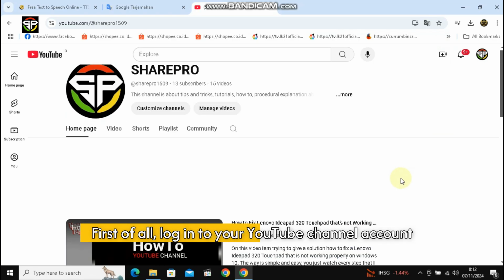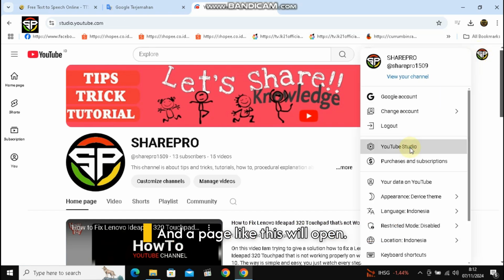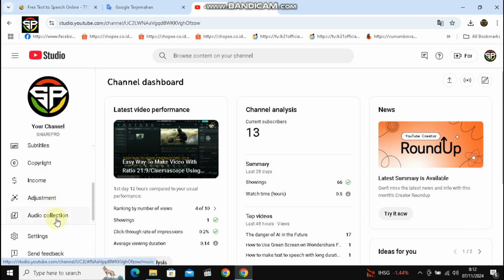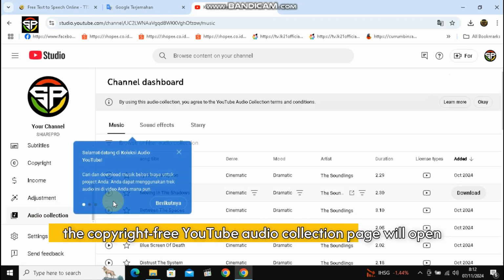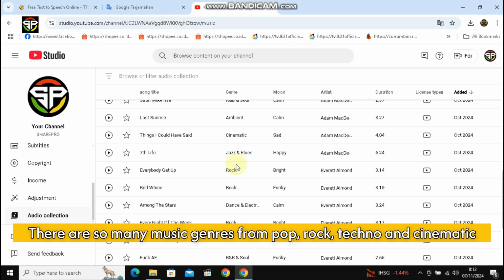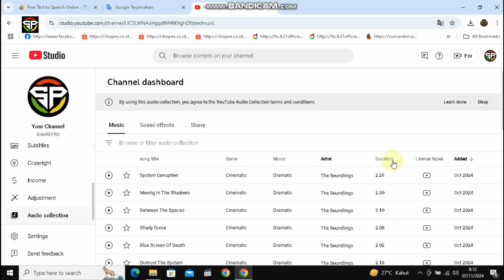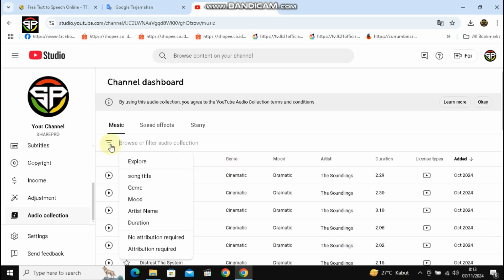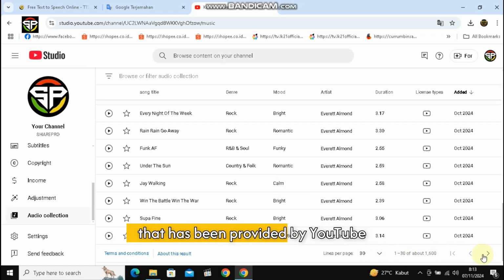Copyright Free Music For Beginner Content Creator | Youtube Audio Library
If you are a beginner YouTube content creator and you want to use copyright-free music, YouTube provides a lot of copyright-free music in its YouTube audio library. Being a content creator, of course, you have to be careful in choosing the music sound you want to use, if you choose the wrong music sound, your YouTube channel will not be monetized.
So now you don't need to be confused about choosing copyright-free music audio, continue to follow the discussion on this channel.

Hopefully all the contents can be useful for all of us.